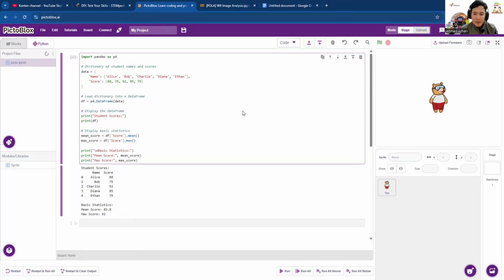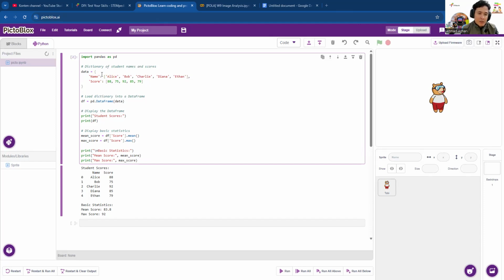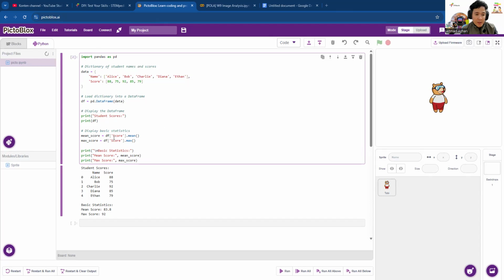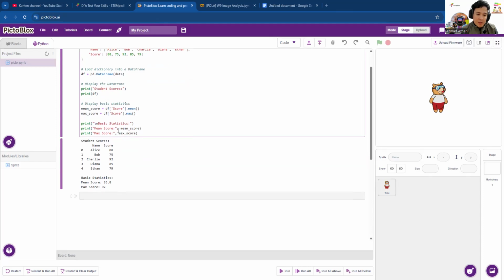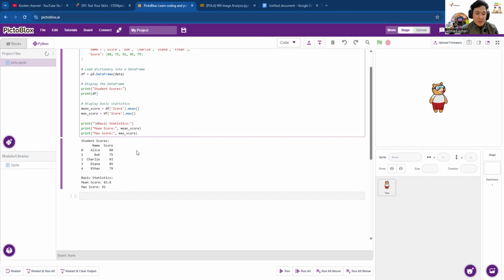Basic Data Analysis with Pandas| Python Editor | PictoBlox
In this video, we build a simple but powerful Python project using the Pandas library. You'll learn how to create a dataset of student names and scores, display it in a table, and calculate basic statistics like the average (mean) and the maximum score. This is a great project for Python beginners, especially if you're exploring data science for the first time.